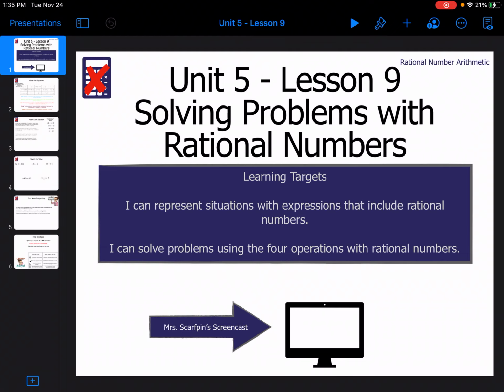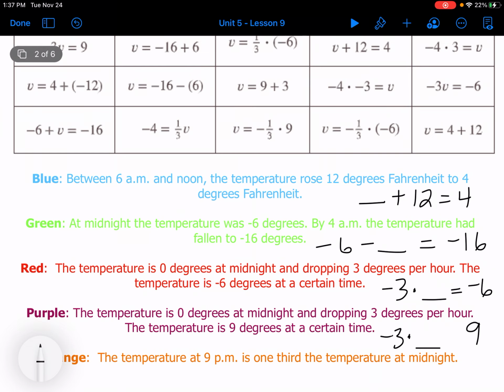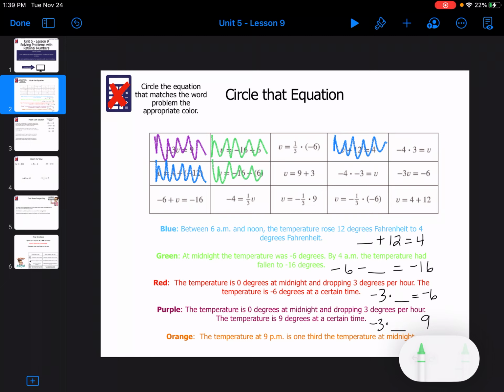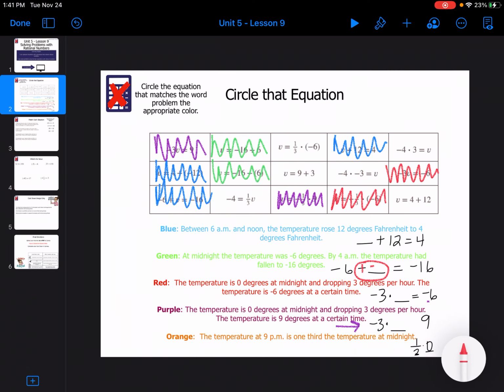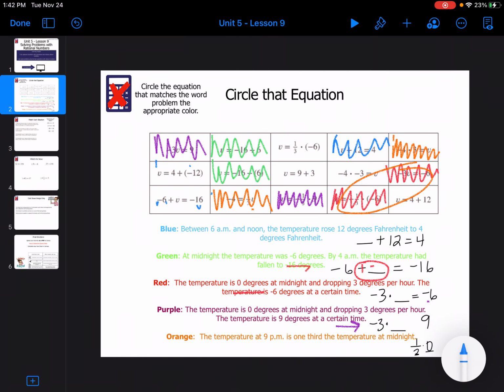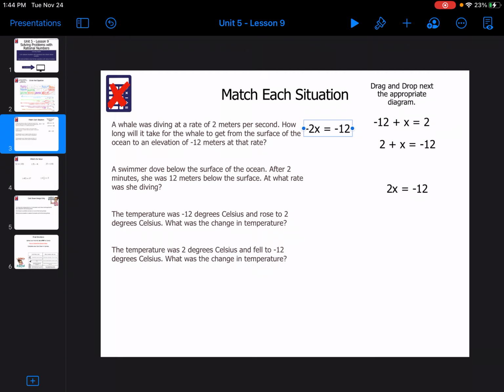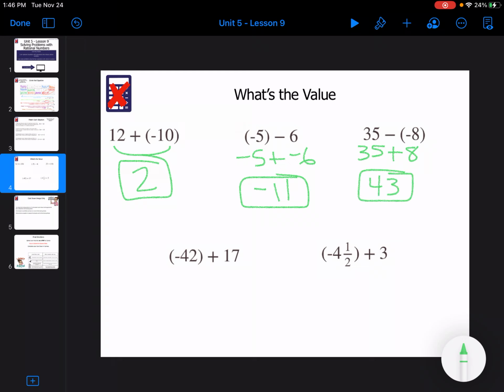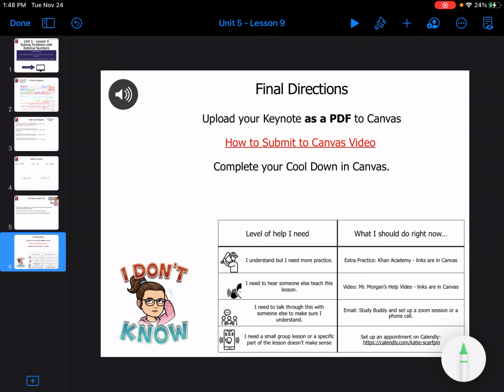Unit 5: Lesson 9